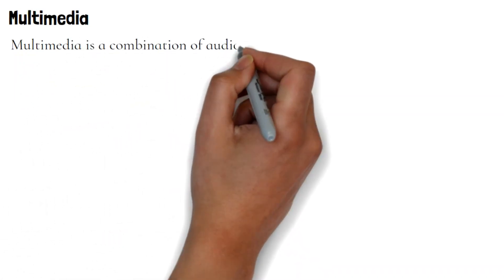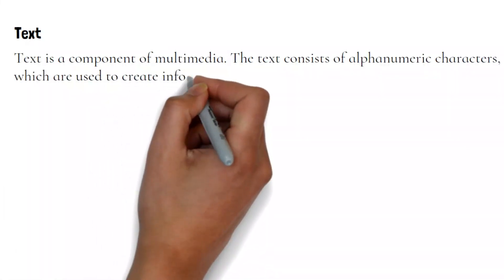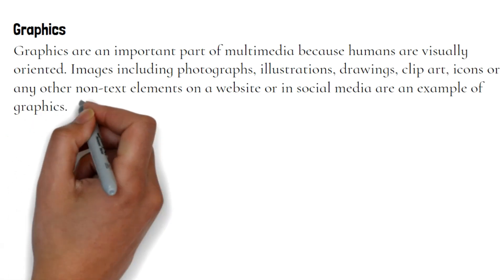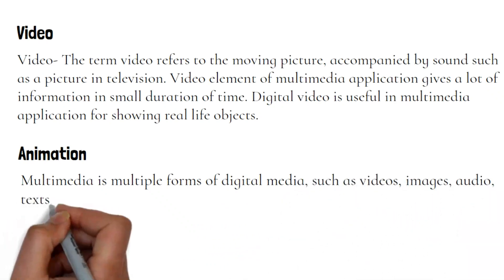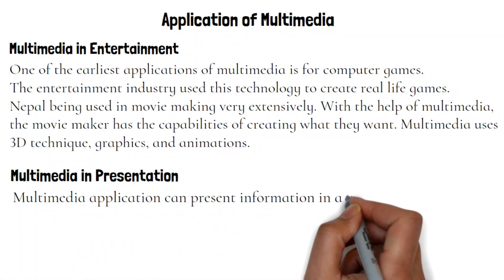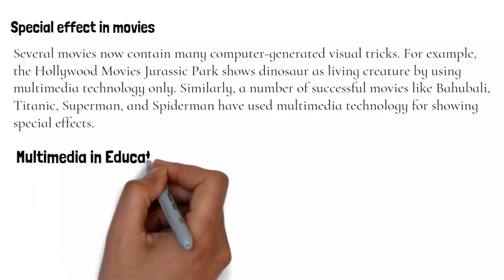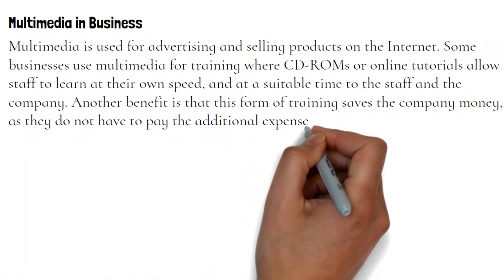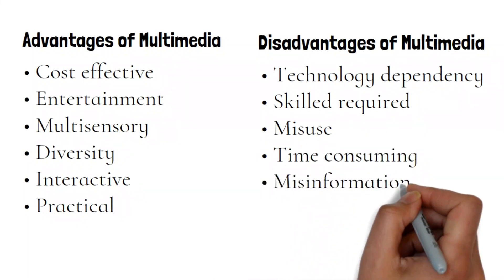Elements of Multimedia & Its Application | Grade 11, Computer Science, Chapter 7 || Rabindra Sir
Elements of Multimedia & Its Application | Grade 11, Computer Science, Chapter 7 ||  Rabindra Sir, channel is created to provide educational tutorials for those students and learners who are seeking for online materials and stuffs.